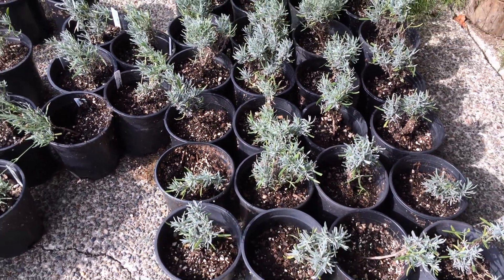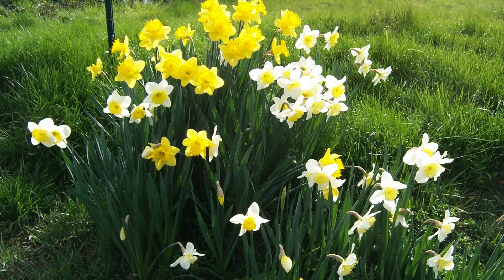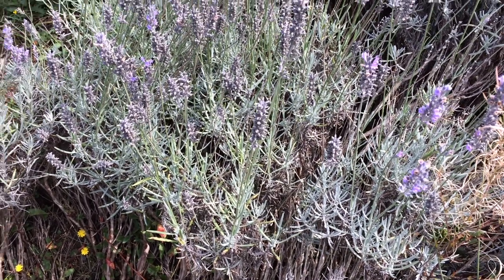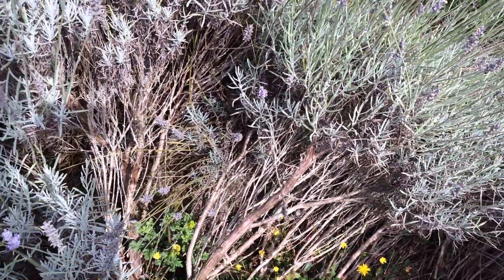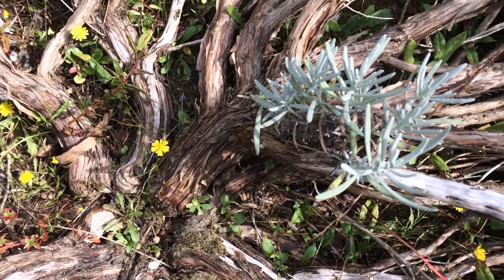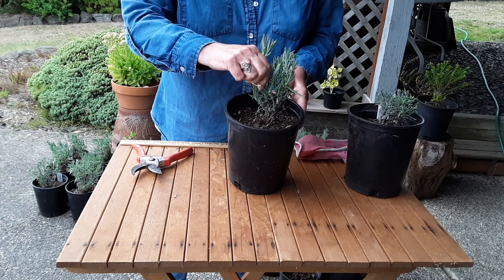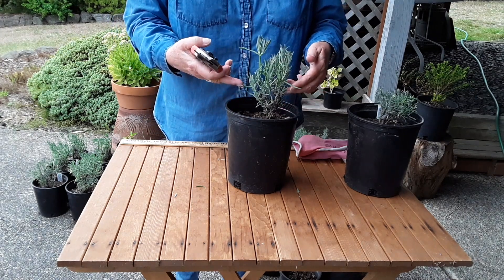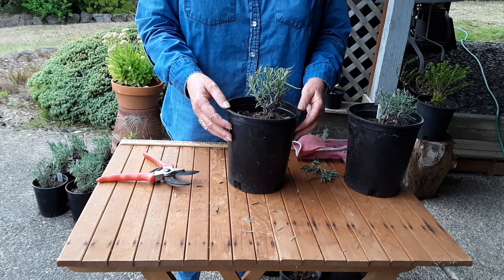How to Prune Lavender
A demonstration on how to prune lavender in just 3 minutes! Also learn why annual lavender plant pruning is so important for the health of your plant. Whether you prune in the spring or fall, the process is the same.

💜 💜 💜  Never miss a video about growing and using lavender. 💜 💜 💜

I began growing lavender at Labyrinth Hill in 2002. Learn from my experience how to grow lavender for fun and profit, even if you only have a small plot in your backyard. You can start right now with a free mini class

💜 LET'S MEET UP! 💜

Lavender is the ancient herb of love and devotion. We've been in love with lavender since 2002!

Susan Harrington, CEO*
(*Chief Education Officer)
Labyrinth Hill
Hansville WA 98340
USA

Founding Member
US Lavender Growers Association